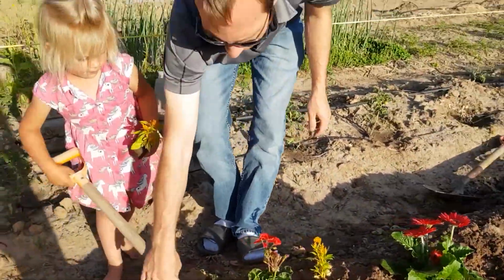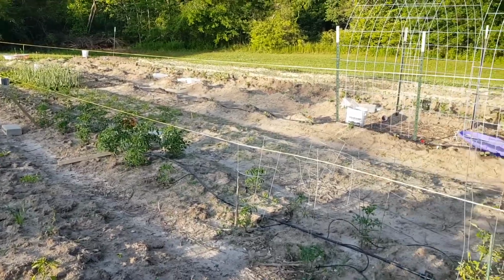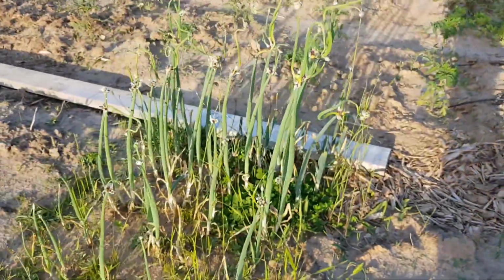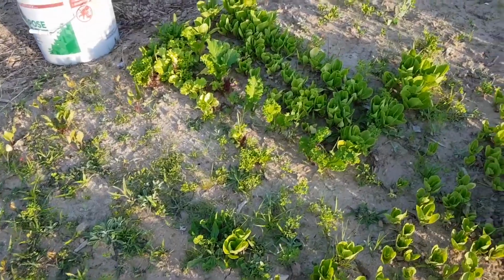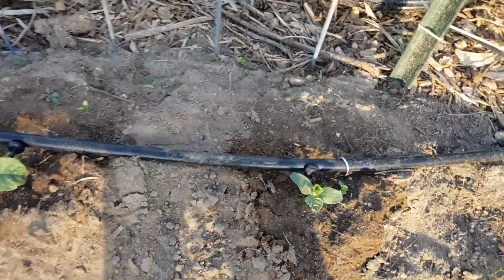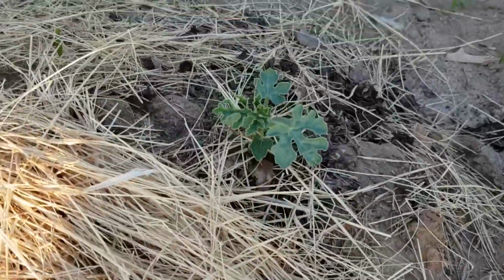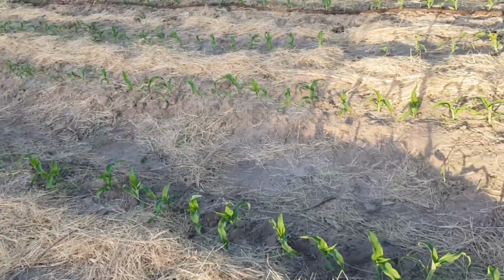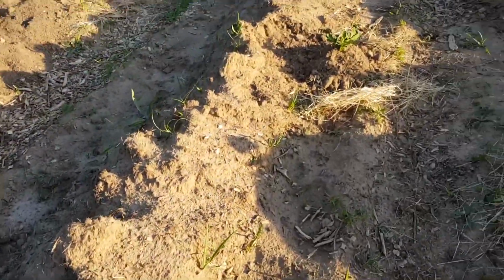Cultivating Beauty || Before the Rain Garden Tour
It's going to rain this week, so I thought it would be neat to do a before the rain garden tour and then next week do an after shot to see the growth!  I'm loving the beauty that is coming into our garden this year as flowers start to bloom.  What's growing in your garden?

Use this link to get the Ibotta app (and earn $10 to start with), which will give you money back for items you buy.

Use this link to get the shopkick app and get 250 bonus kicks if you use it within 7 days of getting the app.